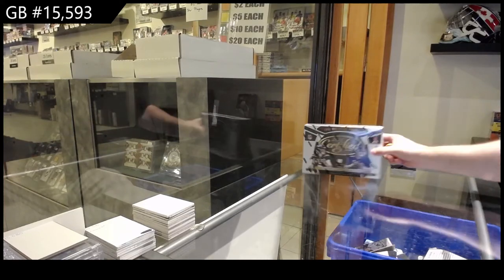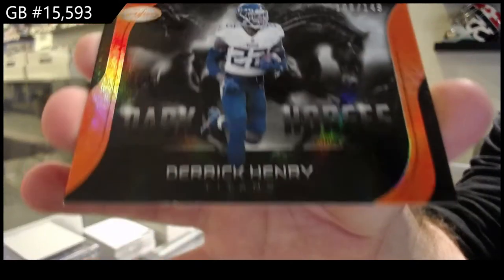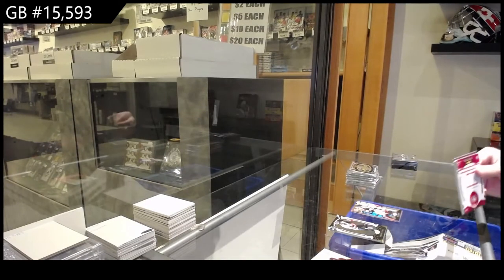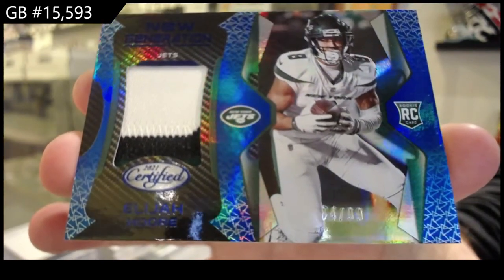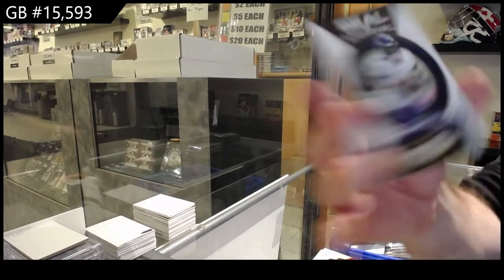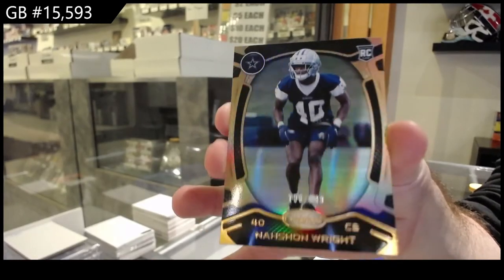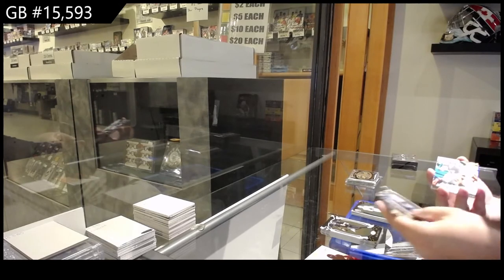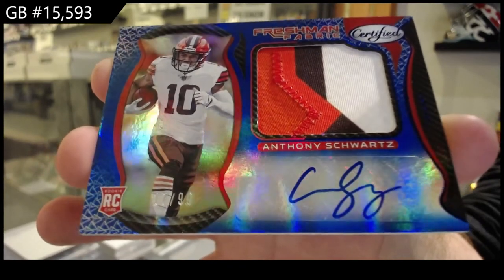2021 Panini Black & 2021 Panini Certified Football Box Break - C&C GB #15,593